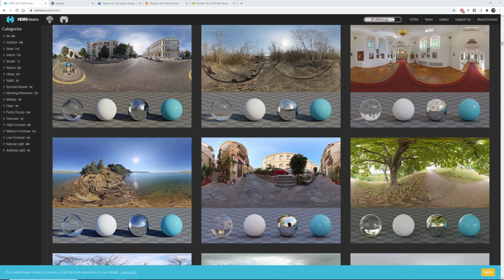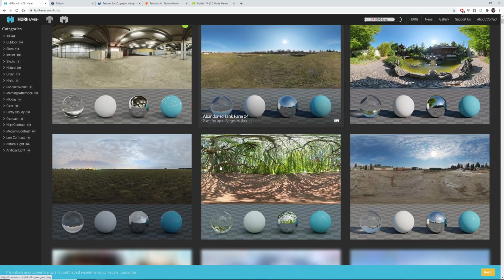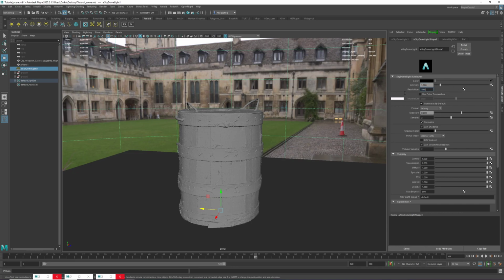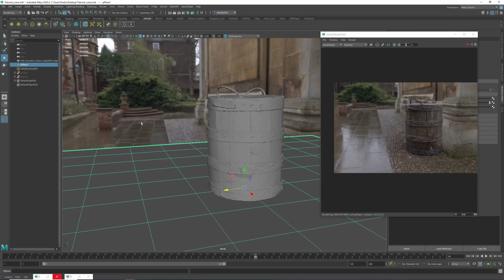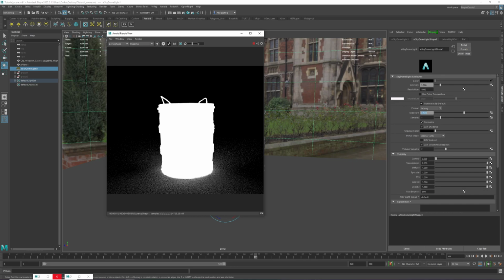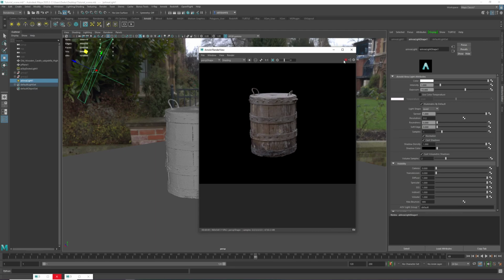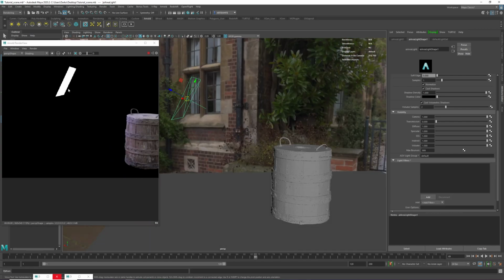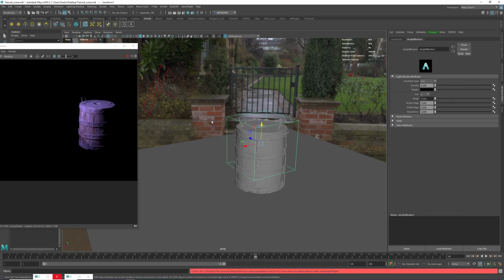Natural Environments Chapter 02